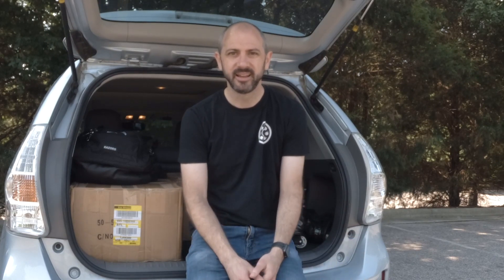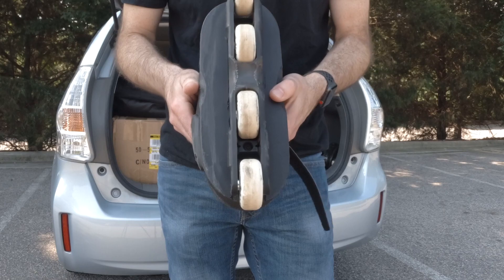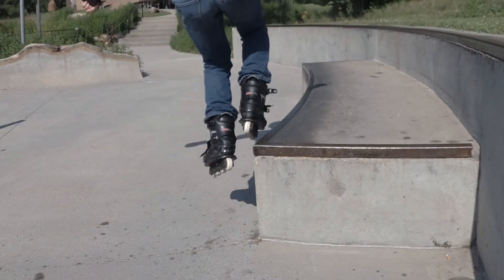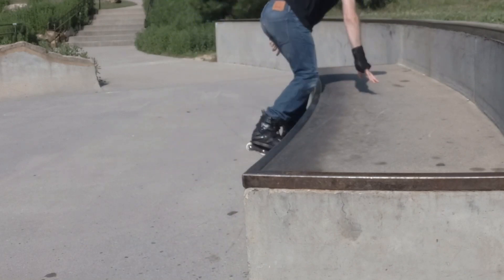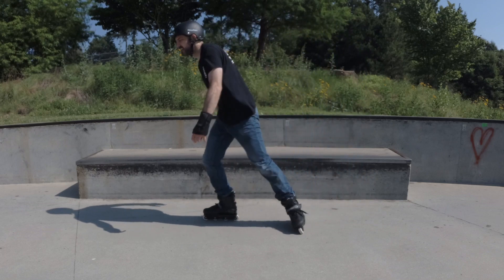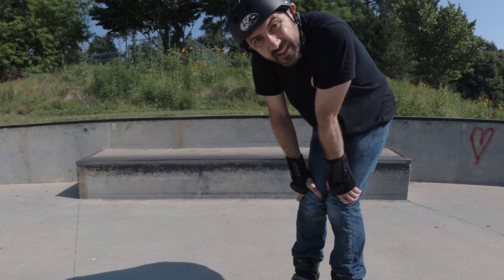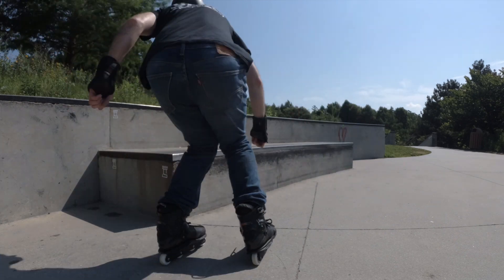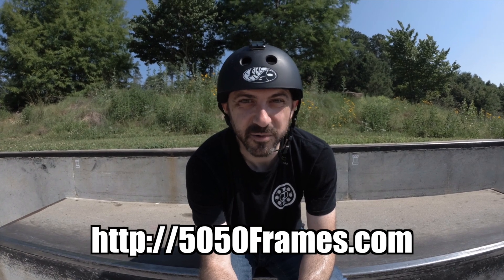50/50 Balance Frames are Finally Here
It's been a lot of work and waiting, but the 50/50 Balance frames arrived at the office Friday. I've been shipping orders all weekend but took a break to try skating 58mm flat on my Seba.

Triple 8 Helmet